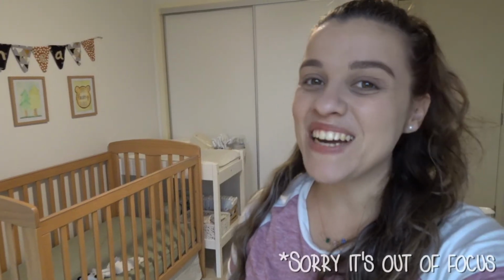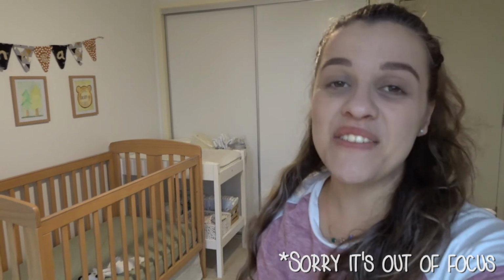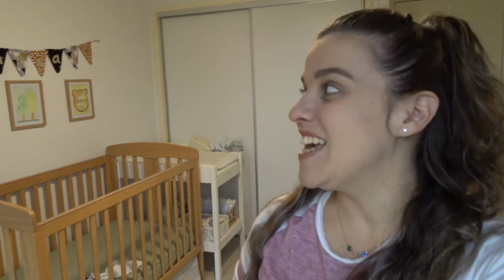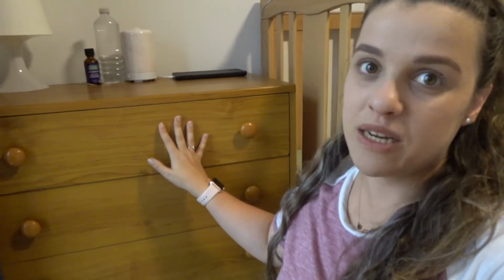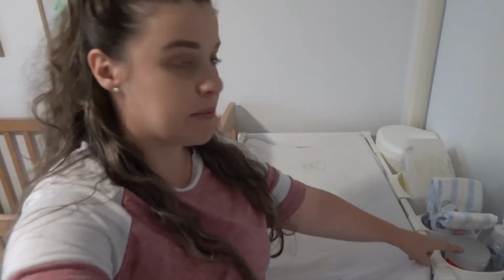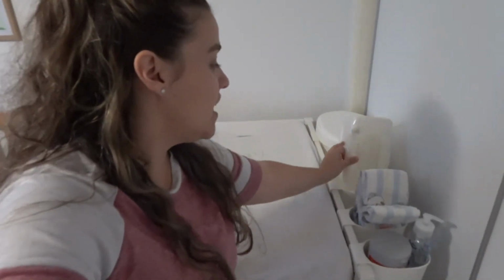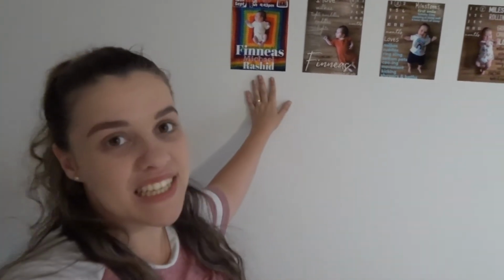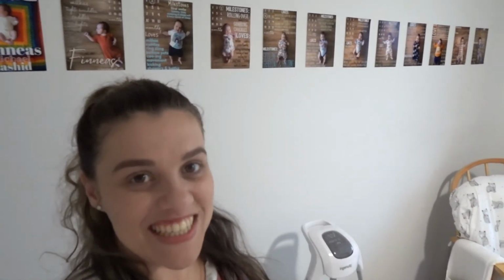DIY nursery boy - baby boys nursery reveal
Today I'm showing you my DIY projects in my baby boys nursery room. I hope you enjoy the reveal of this boys nursery, as it was my first time putting together a boy nursery room EVER! We didn't want a stereotypical theme which is why I'm showing you how to do DIYs within the nursery.
to download any resources you have seen in the video :)
My name is Bek and welcome to the Sequential Parenting.
As a Mum of 3 and Learning Support Teacher, my ability to sequence in order to help support my children and juggle the many things that need to get done throughout the day is constant. I love having productive days, getting the most out of each moment and I feel that only happens when I have a good plan of attack, a sequence. Here on my channel, I'll show you how I support my children (and myself) in our day to day life. Whether that's setting up good habits, reaching goals or just trying to maintain our sanity as we navigate through the early years.

Sony DSC-HX90V
Joby HandyPod Tripod
XCD 3 Way Sivel Head Tripod with Detachable Monopod